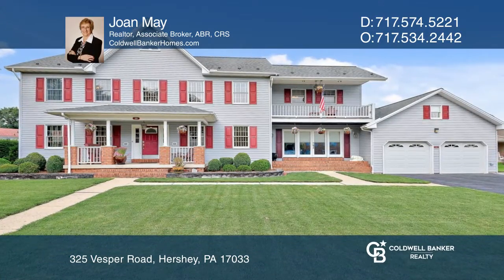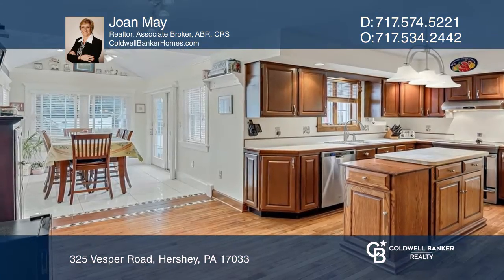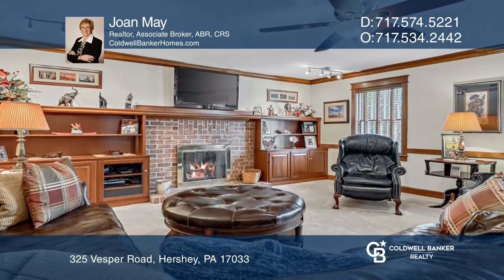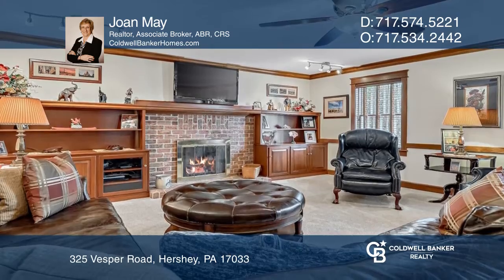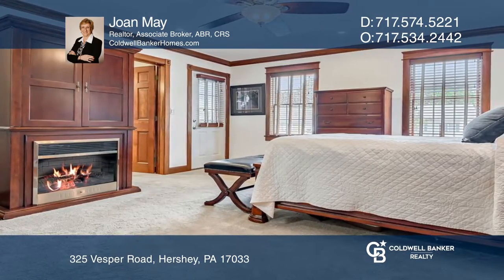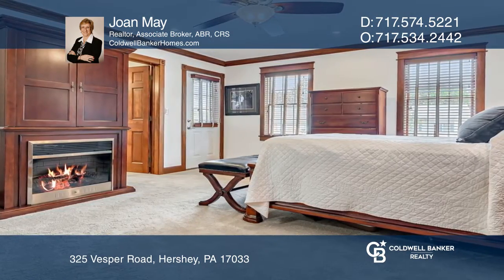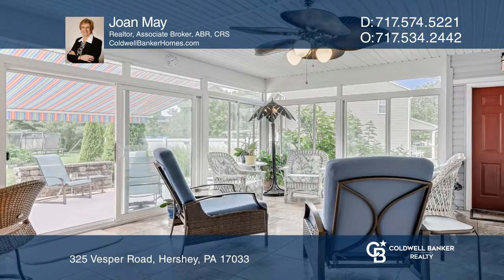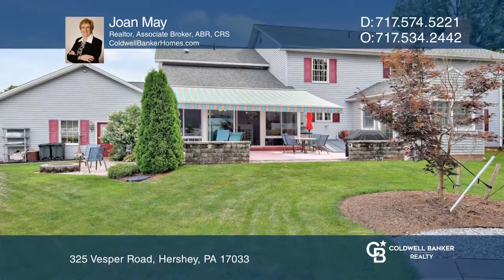325 Vesper Road Hershey, PA | ColdwellBankerHomes.com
325 Vesper Road, Hershey, PA

Hershey Schools. Traditional home with quality craftsmanship throughout and on an exceptionally quiet street.  As soon as you enter, you will notice an abundance of hardwood flooring and stained moldings to provide a warm feeling.  The home features over 3200 sq feet of living space.  The foyer is f